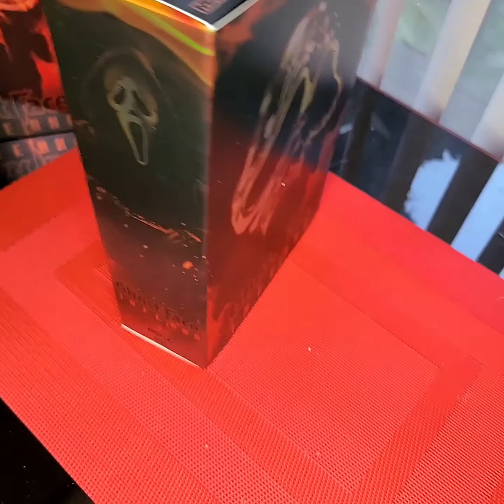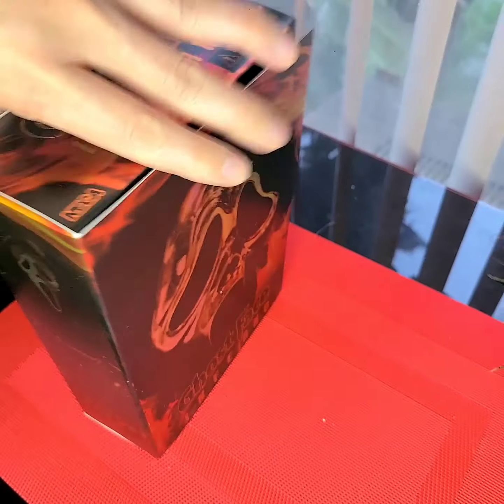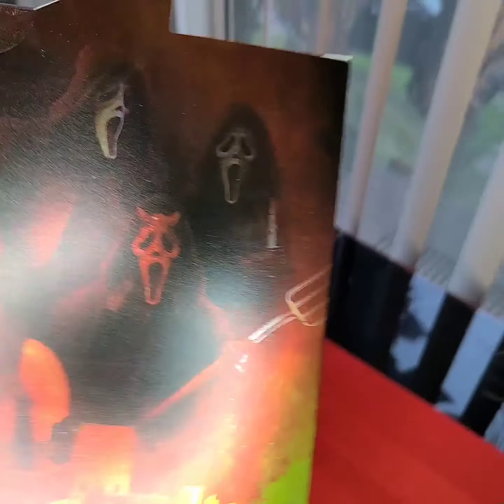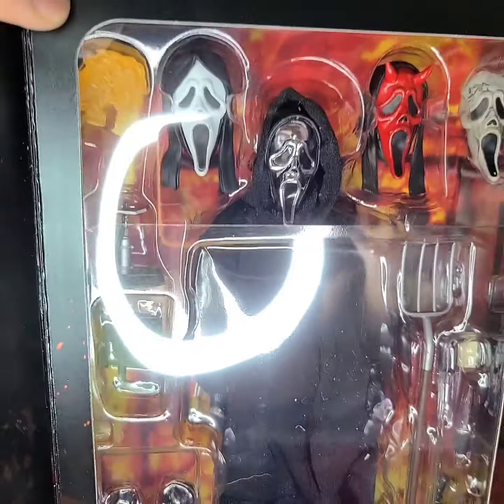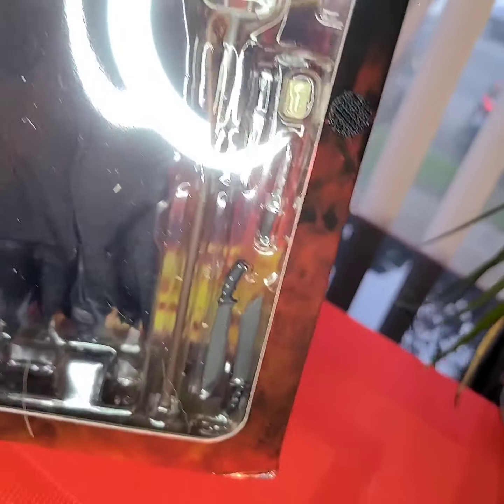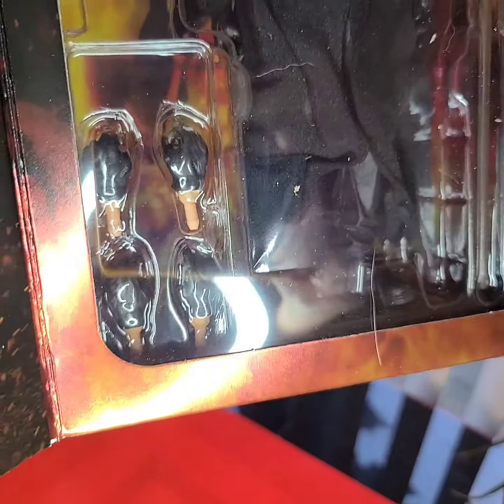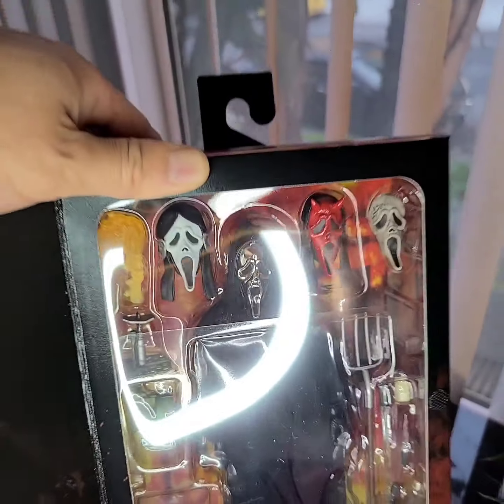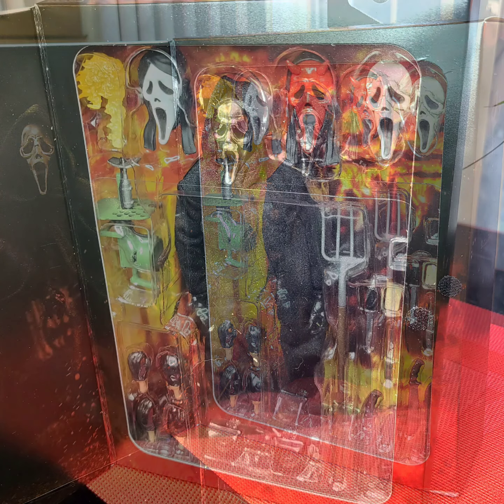Ghost Face Inferno Ultimate Figures by Neca, FOUR HEADS, are better than 1️⃣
Updates newly arrived Ghost Face Inferno Ultimates from @neca , the value for $ is there, for all the accessories, I must say. Prior to recent retail release,  prices averaged $65... ooo wee.